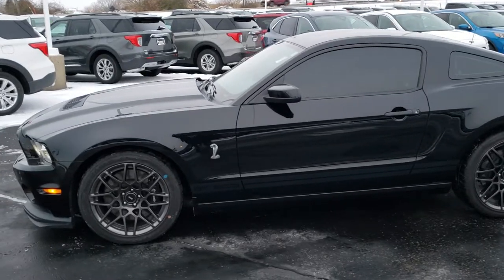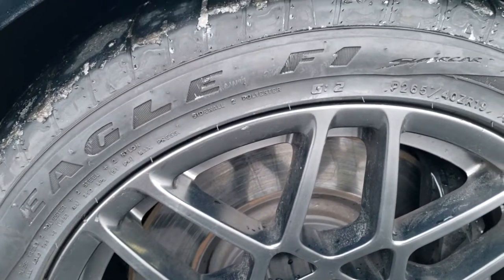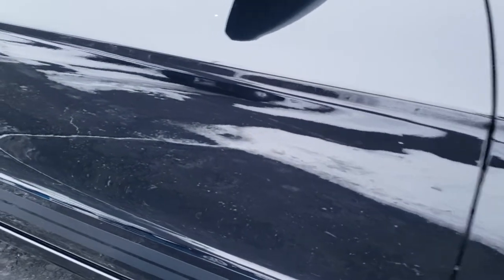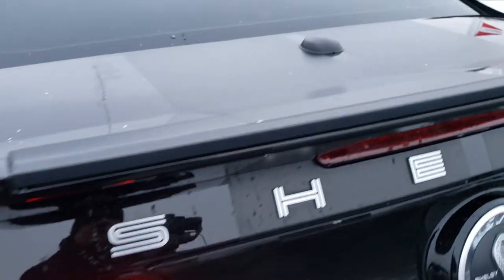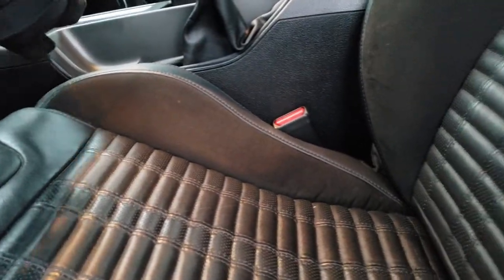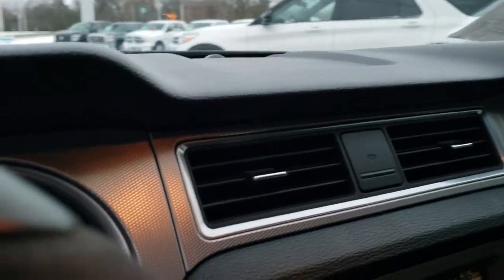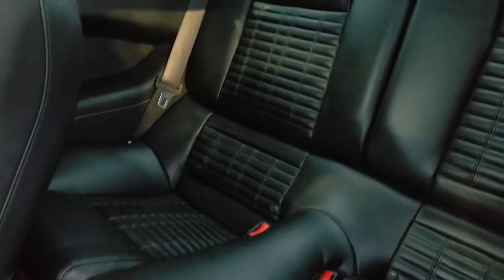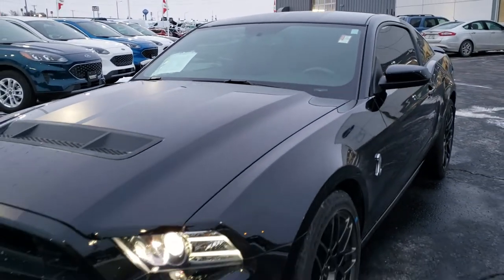2013 FORD SHELBY GT500 TRACK PACK RECARO WALK AROUND REVIEW 193X SOLD!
Today we did a walk around review of this 2013 Ford Shelby GT500 Mustang with Track Pack and Recaro seats in Black on Black Stripes.

Thank you for checking out this 2013 Ford Shelby GT500.

STOCK: 193X
PRICE: $45,494
MILES: 14,504
MAKE: FORD
MODEL: SHELBY GT500
VIN: 1ZVBP8JZ3D5261404
LOCATION: FOND DU LAC OSHKOSH WISCONSIN, 54937 TRUCKS ON 41

CLEAN TITLE HISTORY! 5.8 Liter DOHC Supercharged V8 Engine, 662 Horsepower, Two Door Coupe, 20TH Anniversary, GT500 Center Stripes, GT500 Side Stripes, SVT Performance Package, Electronics Package, SVT Track Package, Aluminum Hood With Air Extractors, SVT Engineered Bilstein Cockpit Select-Dampers, Launch Control, 6 Speed Manual Transmission Stick Shift, Rear Wheel Drive RWD 4x2 Two Wheel Drive, Driver Seat Height Adjuster, Non Smoker, Shelby Man Recaro Leather Seats with Suede Inserts, Black Ebony Leather Seats, Bucket Seats, Factory GPS Navigation System, Roush Dual Rear Exhaust, Power Mirrors With Built-in Blindspot Mirrors, Advancetrac with Electronic Stability Traction Control, 3.31 Gears, Goodyear Eagle F1 P285/35 ZR20 Rear Tires, Goodyear Eagle F1 265/40 ZR 19 Front Tires, Painted SVT Alloy Rims Premium Wheels,, Four Wheel Disc Brakes, Brembo Front Disc Brakes, Decklid Spoiler, Fog Lights, HID High Intensity Discharge Headlights, Easy Fuel Capless Fuel Fill, Chrome Tipped Exhaust, AM / FM Radio Tuner, Sirius/XM Satellite Radio Capabilities Sirius / XM, CD Player, Shaker Pro Premium Audio System, 2472 Song Capacity Hard Drive, Microsoft SYNC System with Bluetooth, Hands-Free Audio System Blue Tooth, Auxiliary MP3 Jack Portable Audio Connection, Factory Subwoofer, USB Jack Portable Audio Connection, Keyless Entry System, Rear Window Defroster, Driver and Passenger Front Air Bags, SOS Post Crash Alert System, Side Curtain Air Bags SRS Safety Restraint System, Multi-Function Steering Wheel Controls, Homelink System with Three Programmable Buttons for Garage Doors, Lighting Systems & Security Systems, Compass, Outside Temperature Display and Mileage Display, Dual Multi-Zone Climate Control , Factory Floormats, Ambient Color Change Lighting, Air Conditioning AC, Cruise Control, Power Locks, Power Windows, Tilt Steering Wheel, Automatic Headlights Autolamp, Black with Black Stripes, CLEAN AUTOCHECK! Very very clean inside and out! This is one of the sharpest and cleanest 2013 Ford Mustang GT500 cars we have ever had on our lot! Make your move before this super clean ride is gone! 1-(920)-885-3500 . Summit Auto Ford in Beaver Dam, Wisconsin also Proudly Serving Oshkosh, Madison, Milwaukee, Mayville and Waupun is a family owned and operated dealership since 1959. We take great pride in our new and used car and truck center with vehicles to fit everyone's budget. We have ON THE SPOT FINANCING. BAD CREDIT OR GOOD CREDIT, we work with many lenders to get you APPROVED AT THE MOST COMPETITIVE RATES. We provide AIRPORT TRANSPORTATION and NATIONWIDE DELIVERY OPTIONS. We are conveniently located on HWY 151 in Beaver Dam. Just Look For The TRUCKS ON 151. Now with two locations and over 600 vehicles in stock between our Beaver Dam and Fond Du Lac locations Summit Auto is sure to have the perfect vehicle to fit your needs! Advertised price does not include, tax, title, registration and service fee.

STOCK: 193X
PRICE: $45,494
MILES: 14,504
MAKE: FORD
MODEL: SHELBY GT500
VIN: 1ZVBP8JZ3D5261404